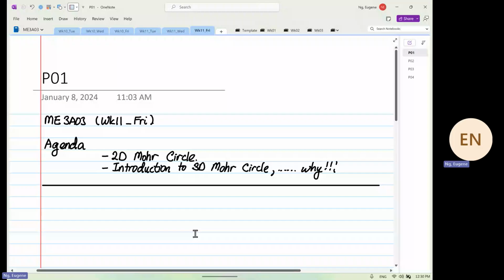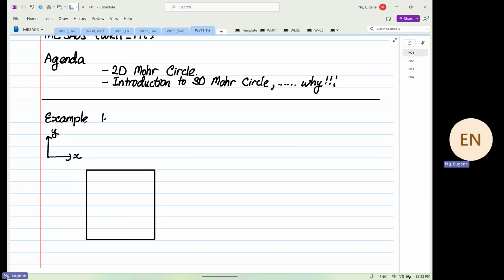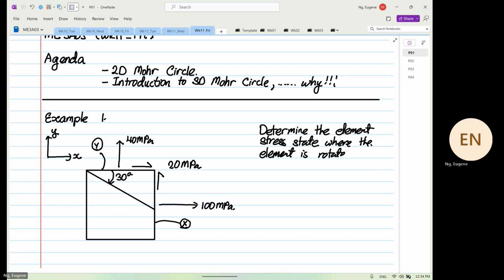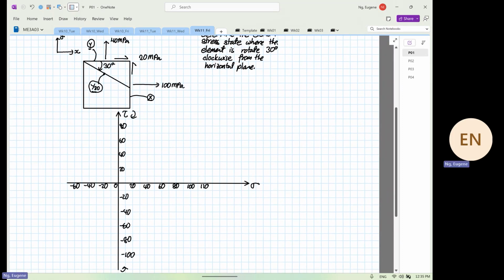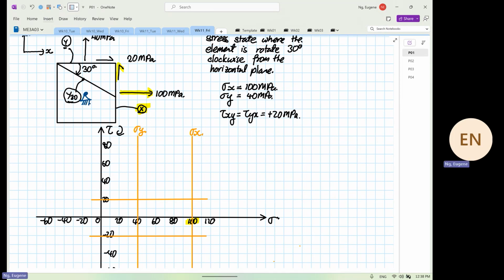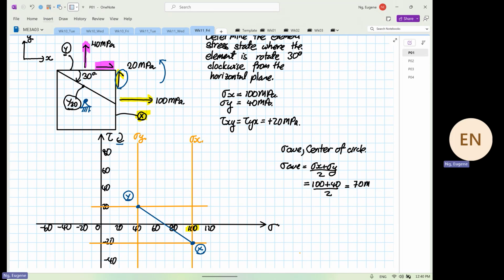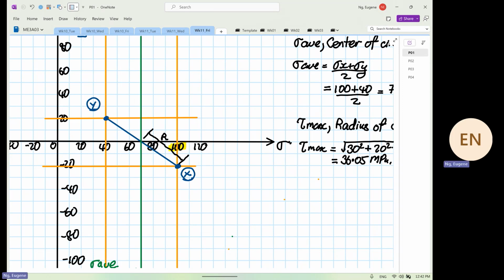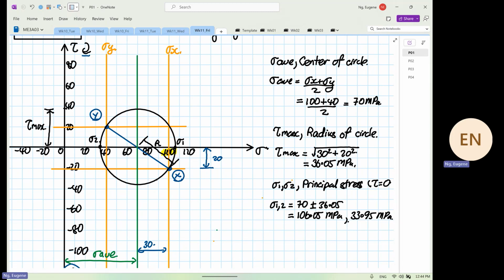Wk11 Fri P01